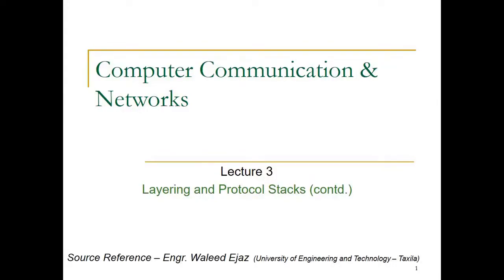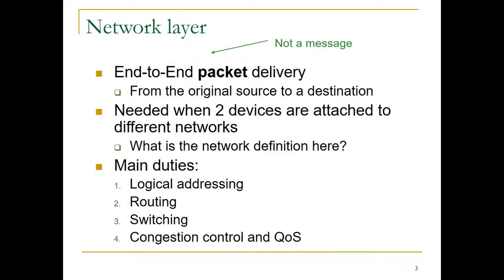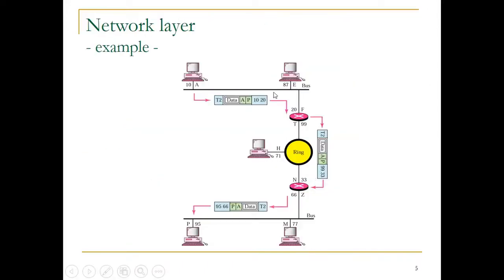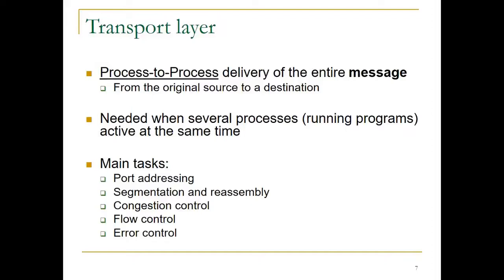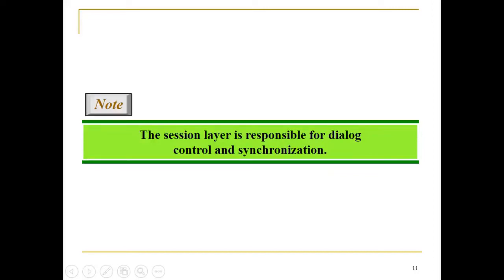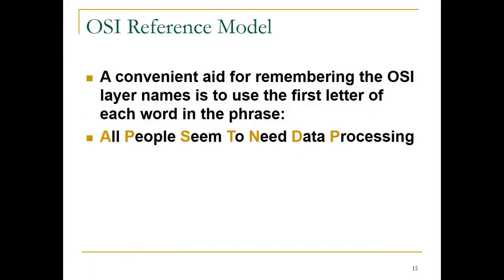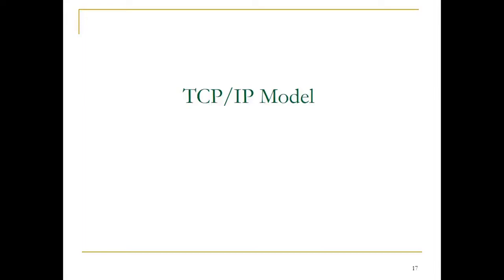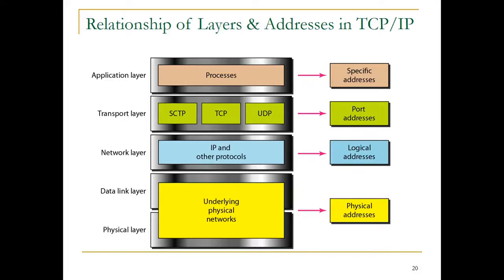Layering, Protocols & Stacks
Video lecture on Layering, Protocols & Stacks